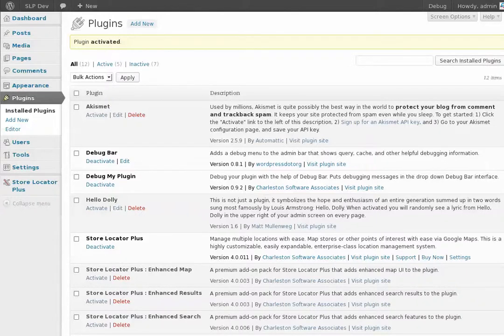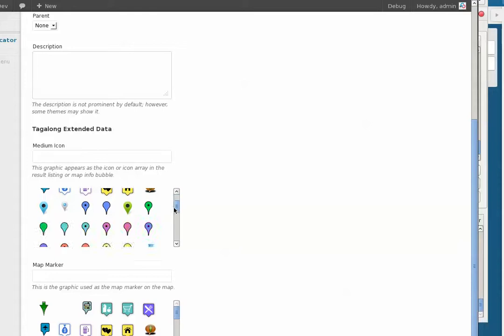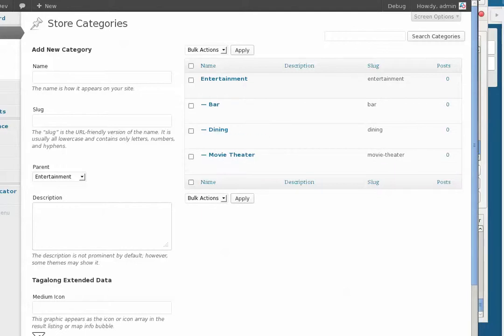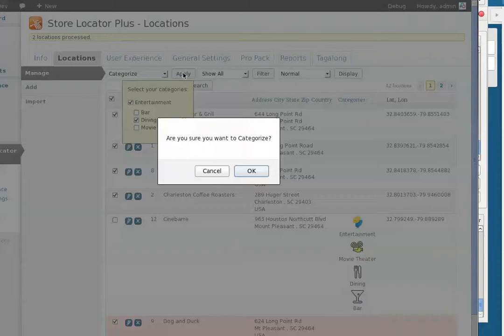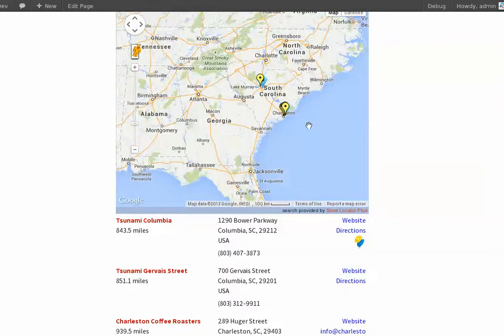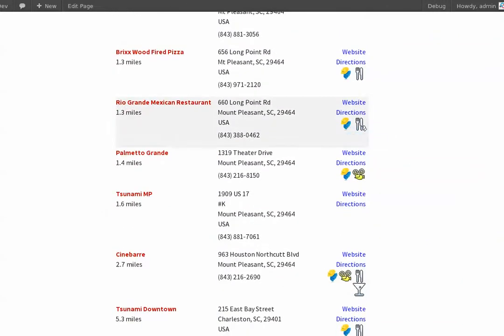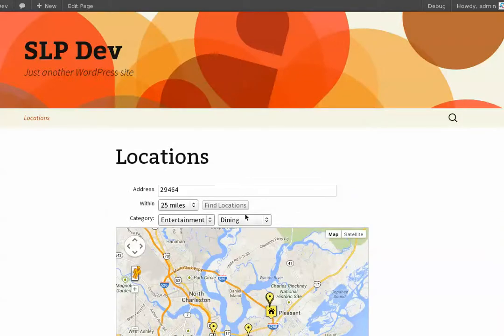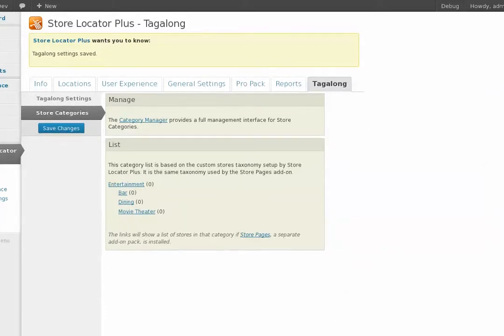Tagalong Version 4 Category Selectors